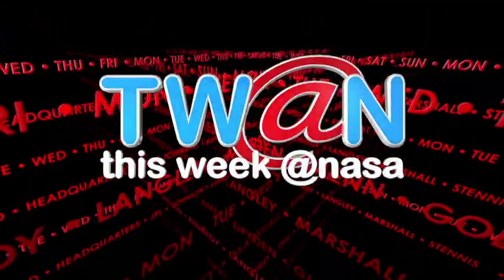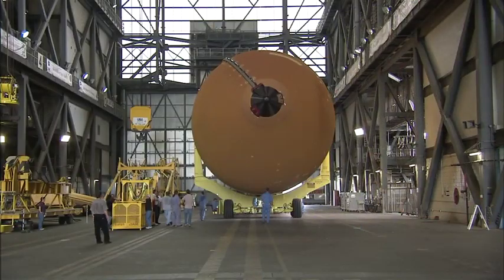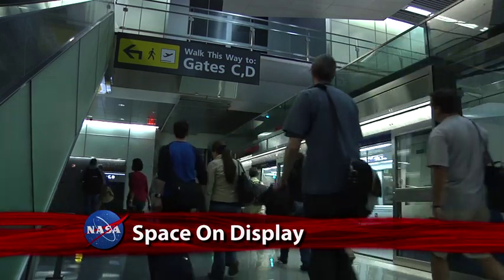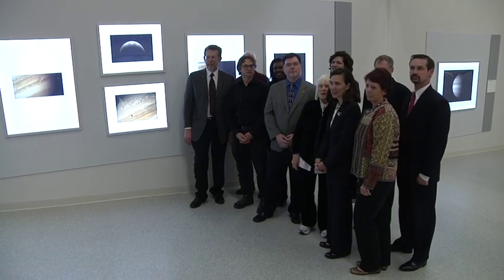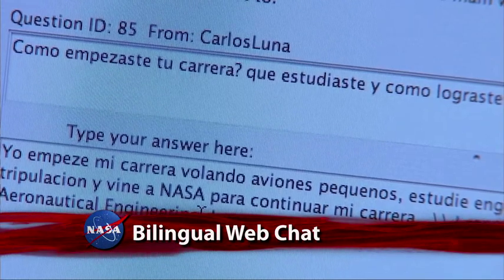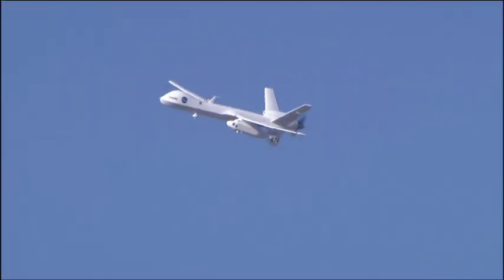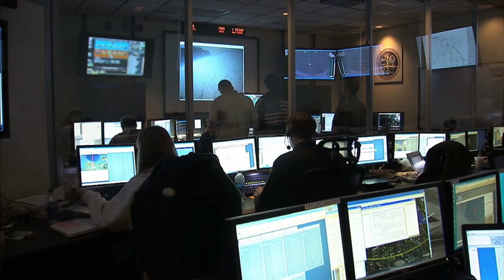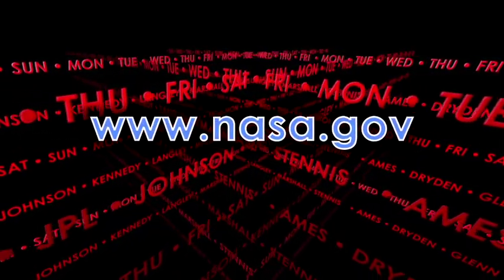Last Mission Update, The Art of Space, and Hispanic Heritage on This Week@NASA!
On this week's show...More Milestones On the Road to the Final Shuttle Launch; New Eagles Land at Dryden; Space Art on the Fly; Celebrating Hispanic American Heritage Month; A Student's Dreams Realized, and a Bilingual Online Chat.